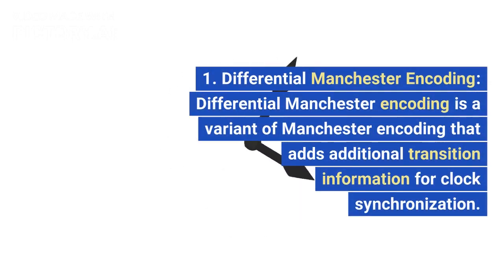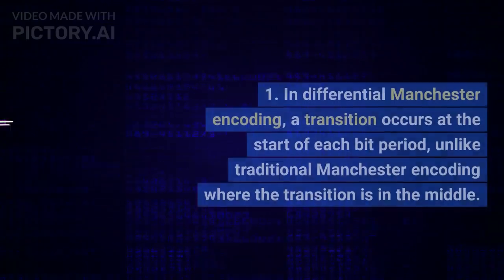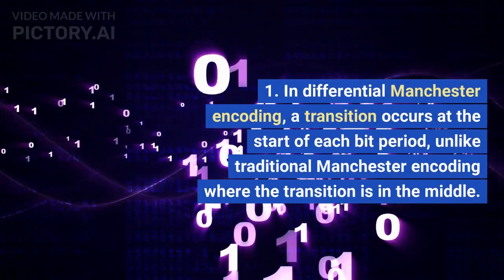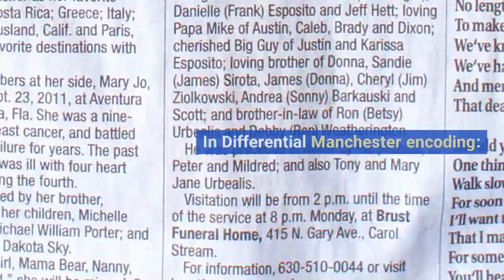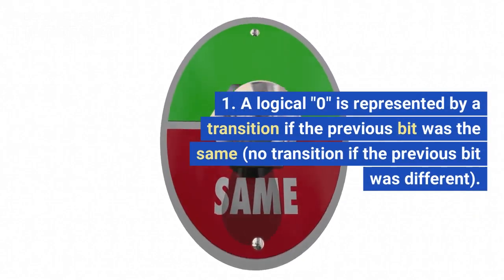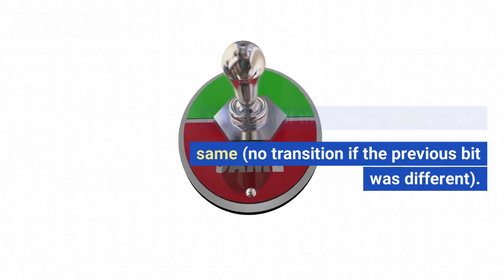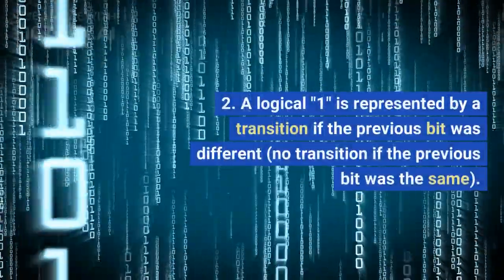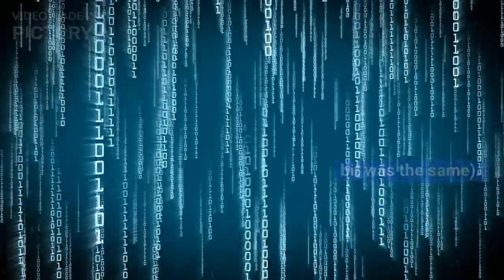Manchester encoding and differential Manchester encoding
In this video, we discuss about difference between Manchester and differential Manchester encoding. Manchester Encoding and Differential Manchester Encoding are two techniques used in digital communication to encode data onto a physical medium, such as a network cable.